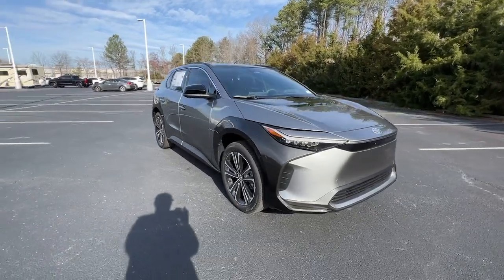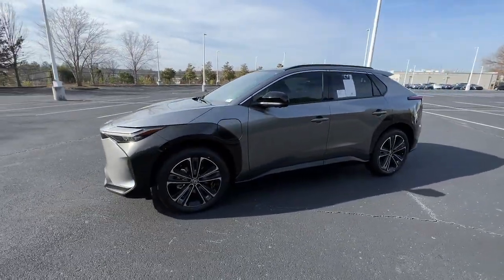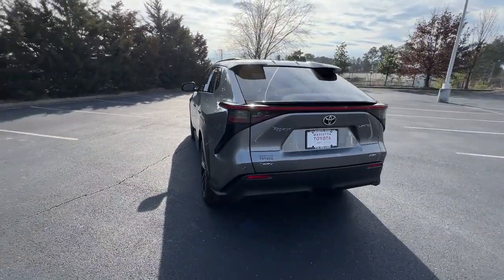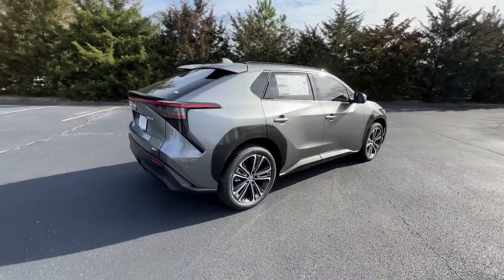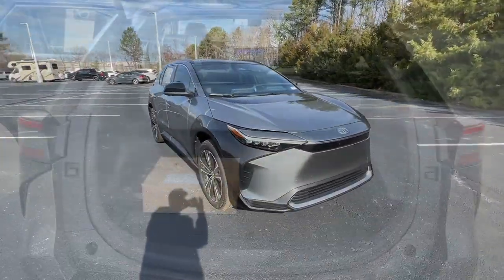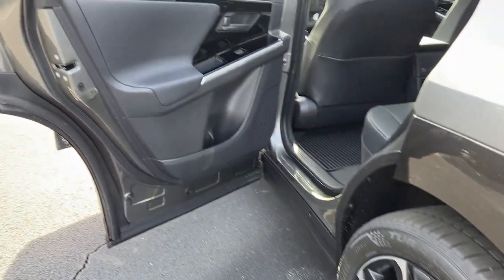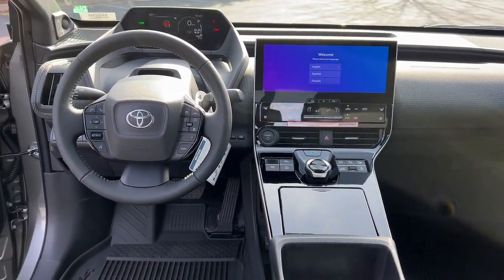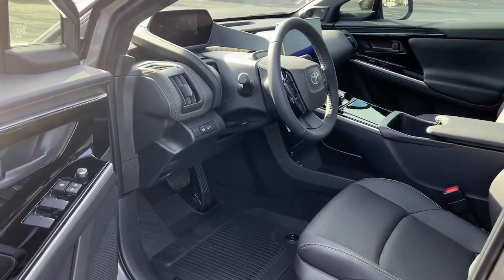2024 Toyota bZ4X Limited GA Marietta, Smyrna, Kennesaw, Roswell, Sandy Springs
New 2024 Toyota bZ4X Limited available at Marietta Toyota located in 750 Cobb Pkwy SE, Marietta, GA, 30060. Servicing the Marietta, Smyrna, Kennesaw, Roswell, Sandy Springs area.

Look no further than the  2024  Toyota bZ4X. Here's an eco-friendly bZ4X that offers EV efficiency, impressive connectivity and infotainment features, sought-after driver-assist safety tech, a sleek, comfortable cabin, and a fresh, clean look and feel.  These are just some of the great options this vehicle comes with: Apple Carplay®/Android Auto®, Navigation System, Keyless Entry, Satellite Radio, Power Liftgate, Heated Mirrors, Dual Zone A/C, Hybrid, Power Driver Seat, Steering Wheel Audio Controls. Build a brighter, cleaner future in this efficient bZ4X. Come in for a road test. Our team will make it the best part of your day.